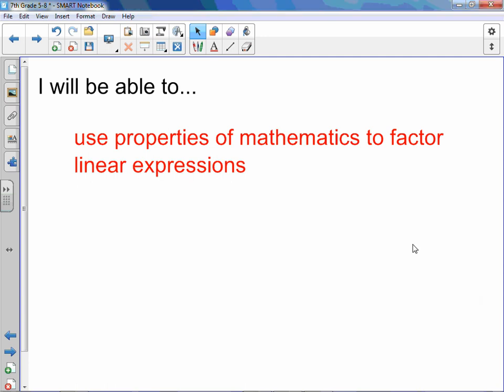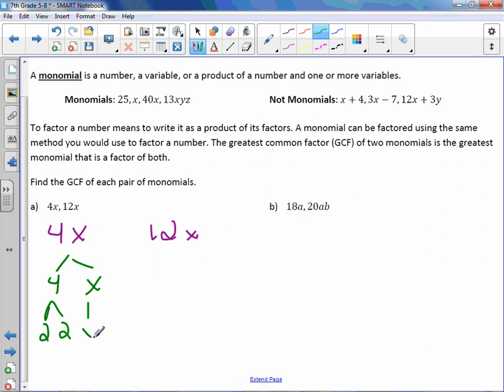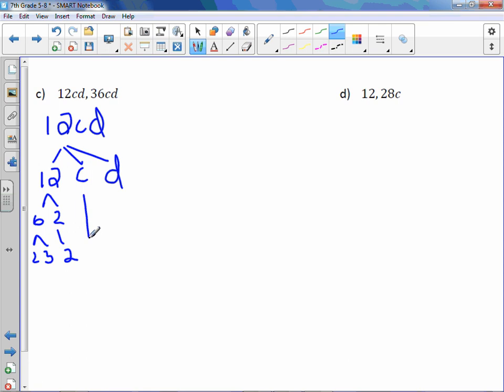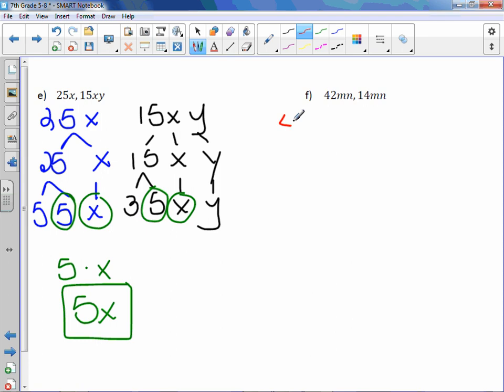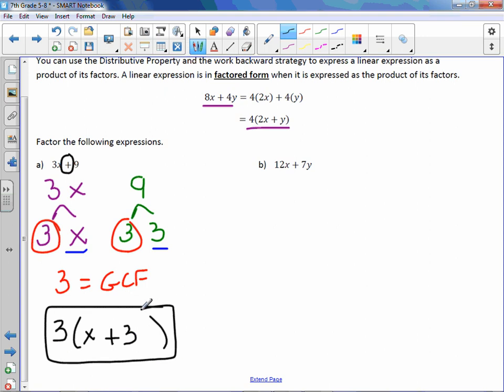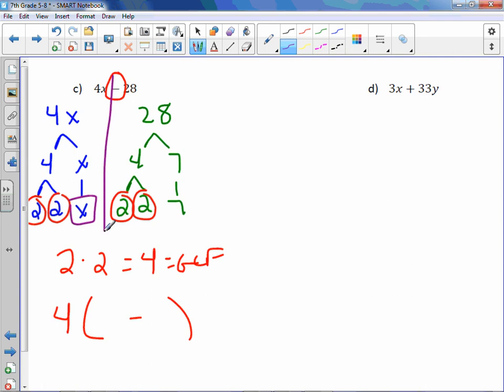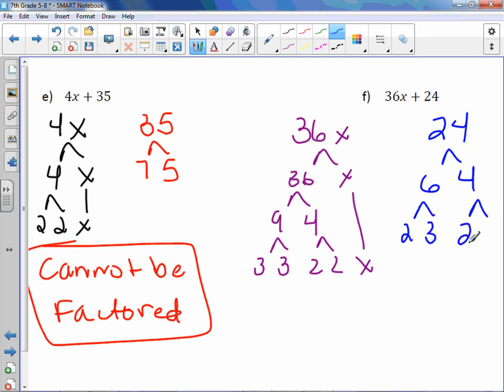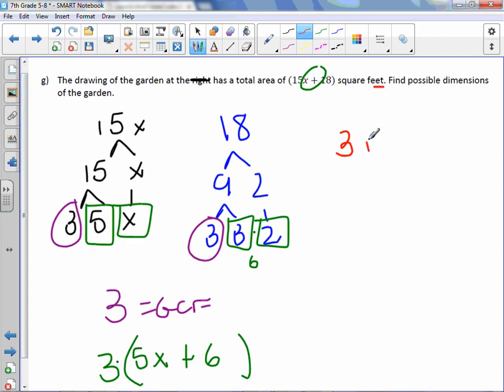7th Grade 5-8: Factor Linear Expressions